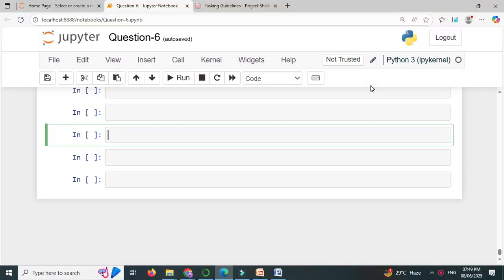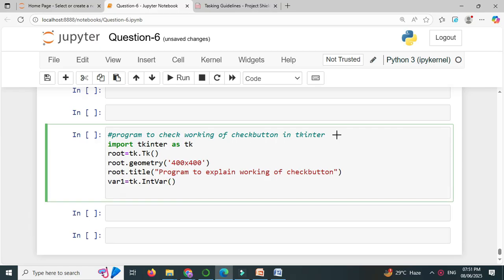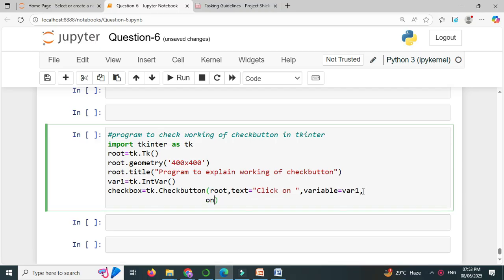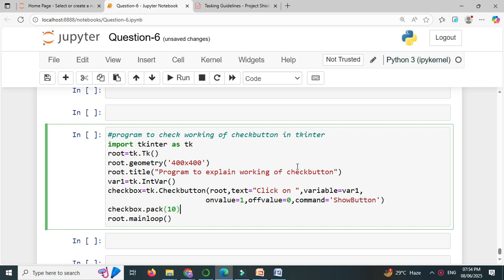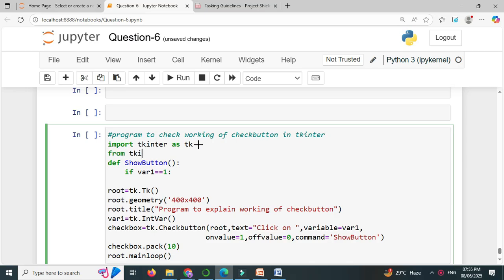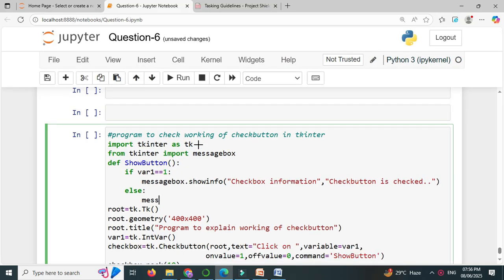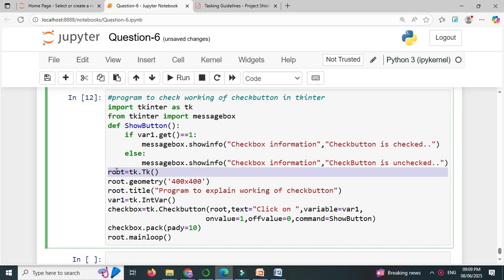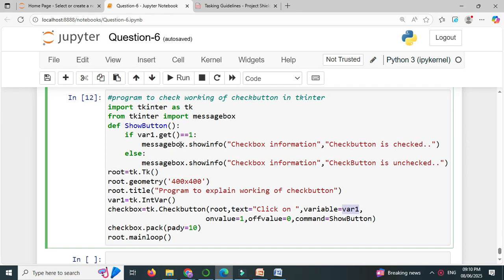Python program to Explain Working of CheckButton Widget